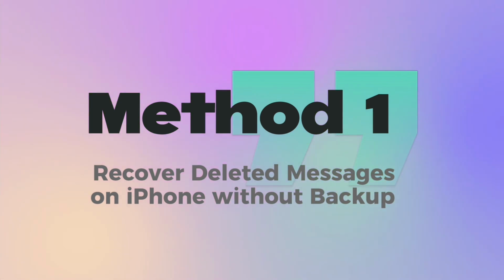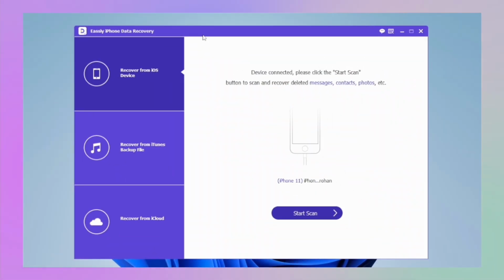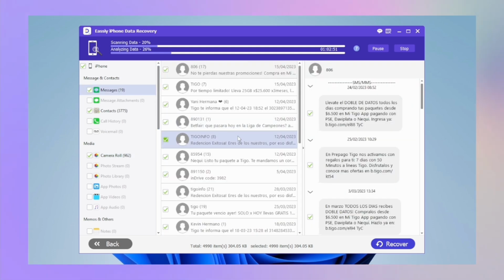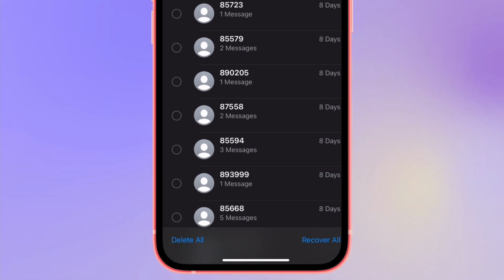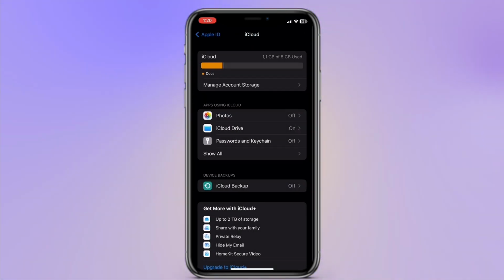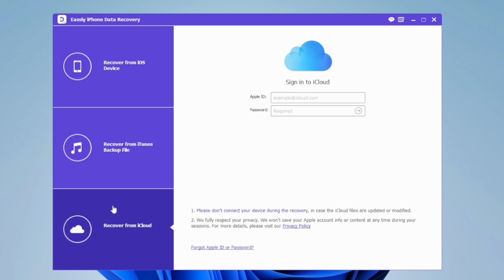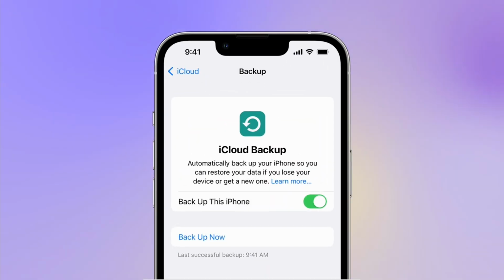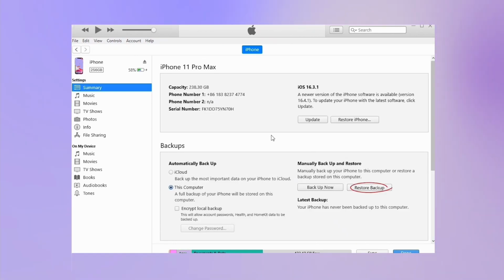4 Ways to Retrieve Deleted Text Messages on iPhone with/without Backup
What should I do if important iPhone text messages are accidentally deleted? In this video, we will introduce you free and paid methods to help you restore/recover deleted text messages on iPhone with or without backup easily.

Timestamps:
00:00 Intro and Introduction
00:15 Recover Deleted Text Messages on iPhone without Backup.
01:02 Recover Deleted Texts in the Messages App.
01:20 Recover Deleted Messages on iPhone with iCloud.
02:07 Recover Deleted Messages on iPhone with iPhone Backup.

How to Guide:
How to Recover Deleted Text Messages on iPhone without Backup with Eassiy iPhone Data Recovery.
1. Download Eassiy iPhone Data Recovery on your Computer.
2. Connect your iPhone to computer and click “Start Scan” to recover text messages.
3. After scanning your text messages on iPhone, select the messages you want.
4. Click “Recover” button to recover your iPhone text messages to your iPhone or computer.